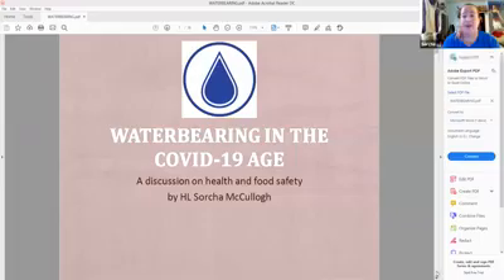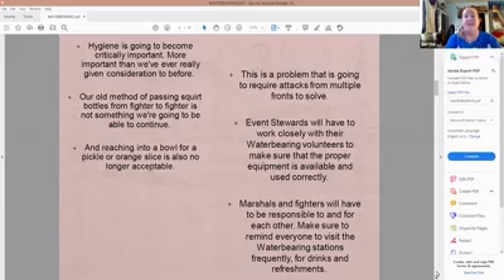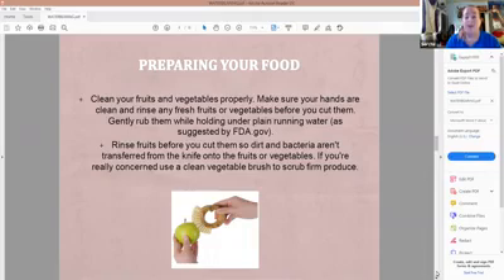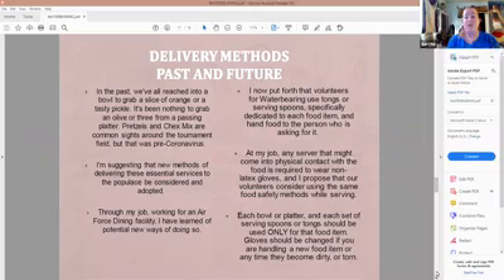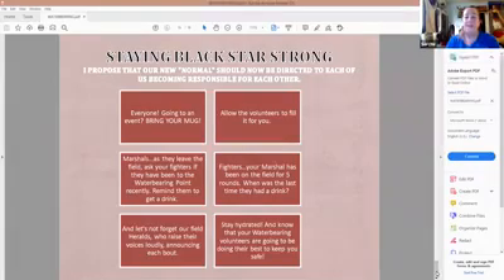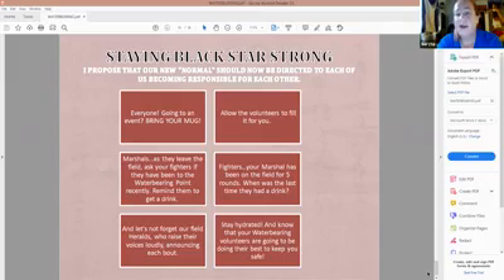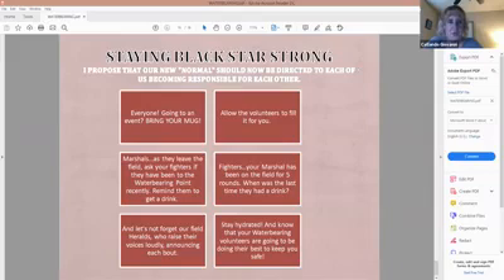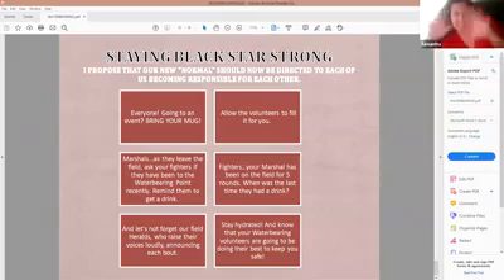Waterbearing in the COVID Age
Instructor:
HL Sorcha